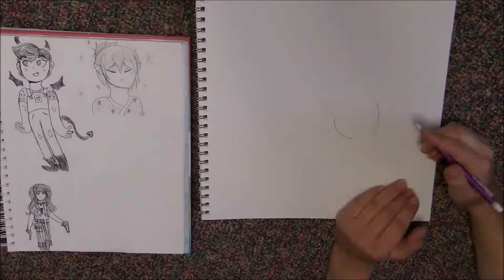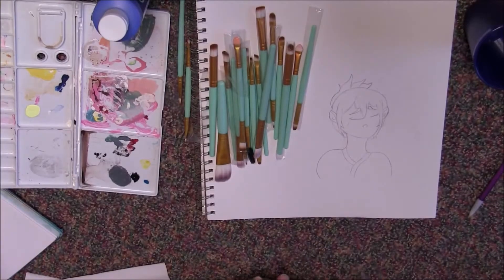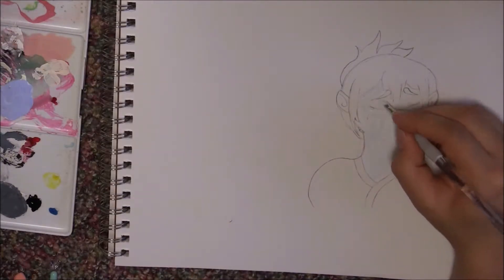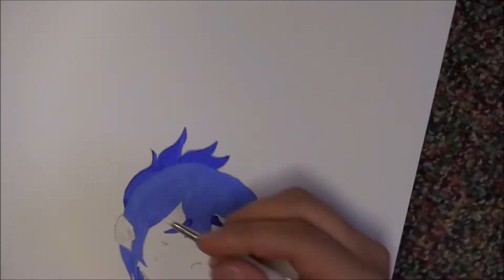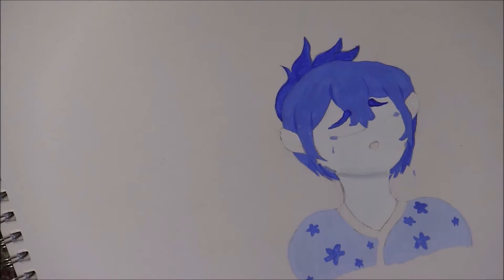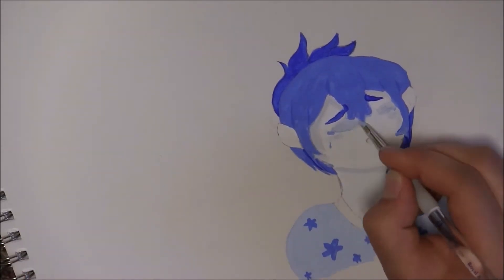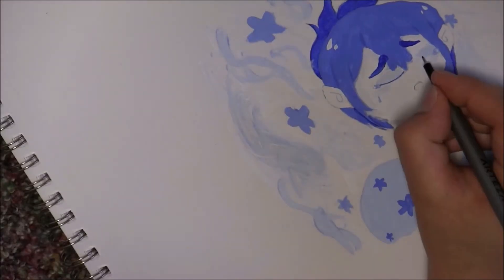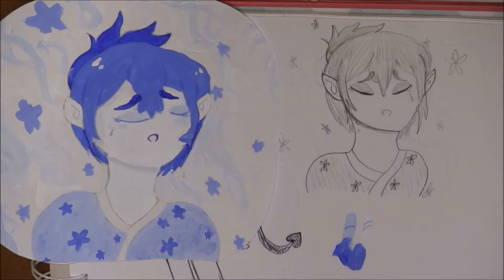~Drawing With Acrylics! - One Color Challenge~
Here's the story this character is from, if you guys are interested!!!

What's up, guys? I'm Samantha from SStwins! We're just two fun gals who love creating a bunch of unique stuff! Come here to watch us do art, make videos together, and just have a good time!

Check us out elsewhere!

Merch & Original Art on Tictail!

Feel free to send us little art doodles/packages/whatever you want, and we'll definitely open it on camera!!

Samantha and Sarah
408 S. Locust St.
U.B. Box 6793
Greencastle, IN 46135